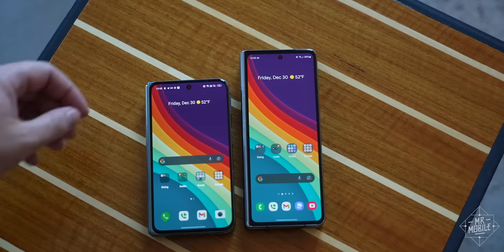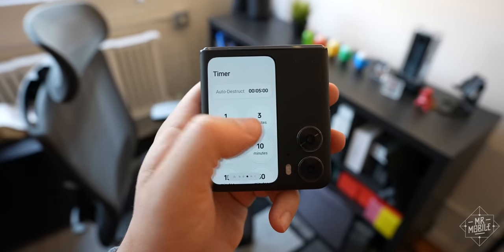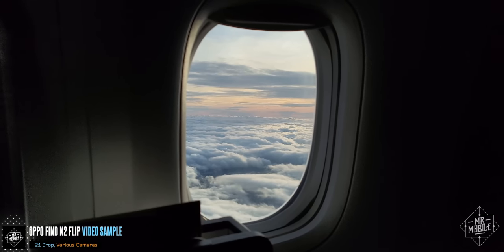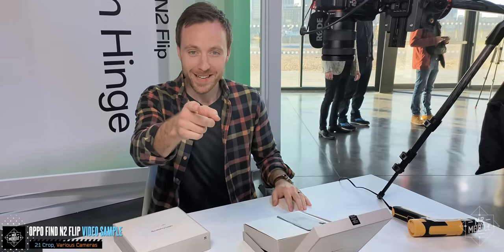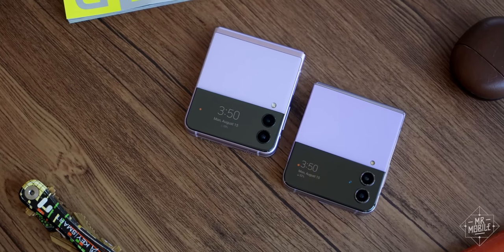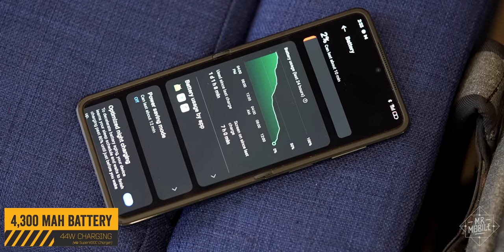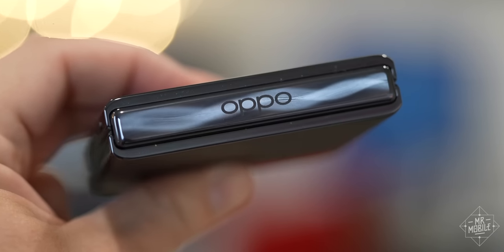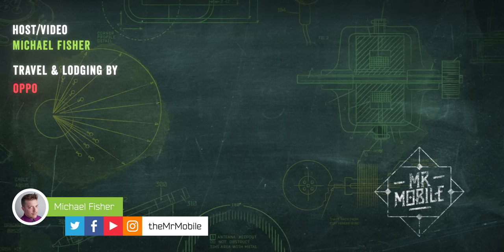Oppo Find N2 Flip Review: Has Oppo “Found” Its Place In Foldables?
[OPPO FIND N2 FLIP REVIEW]

You’ve got a lot of options if you’re in the market for a book-style foldable, with seven manufacturers offering phones that turn into tablets. But that rich tapestry diversity hasn’t trickled down to flip-type foldables. With only minor competition from the likes of the Motorola RAZR and Huawei P50 Pocket, Samsung’s Galaxy Z Flip family has come to dominate the clamshell flip phone category.

So when Oppo invited media to London to witness the launch of a product that stands a good chance of changing all that, well … I was on a plane faster than you can say “flip the script.” I’m Michael Fisher and I’ve spent a week with the Oppo Find N2 Flip: a vertical-folding clamshell with a nearly-invisible crease on the inside; a very visible screen on the outside … and some confusing software choices that  make you wonder if its competitive price is indeed competitive enough.

[ABOUT MRMOBILE’S OPPO FIND N2 FLIP REVIEW]

MrMobile’s Oppo Find N2 Flip Review was produced following one week with an Oppo Find N2 Flip review sample provided by Oppo. Pre-production sample running pre-release software. The device received one software update during the review process, to ColorOS 13 build CPH2437_11_A.19.

Oppo provided travel, lodging and entertainment (in the form of receptions/dinners) for some media to attend the Oppo Find N2 Flip launch event in London – MrMobile included. However, MrMobile does not accept compensation from the manufacturers of the products he reviews in exchange for producing content. No payment was provided and no manufacturer or carrier was afforded a preview, editorial input or copy approval rights concerning this review.

[MUSIC]

[CHAPTERS]

00:00 At last, an opponent for Samsung
01:23 Small crease, big cover screen
04:31 London via Hasselblad (travel camera test)
09:21 A first-generation product
11:29 Deceptive power
13:02 Competing on price

[SOCIALIZE]